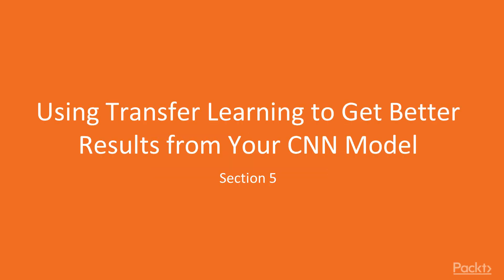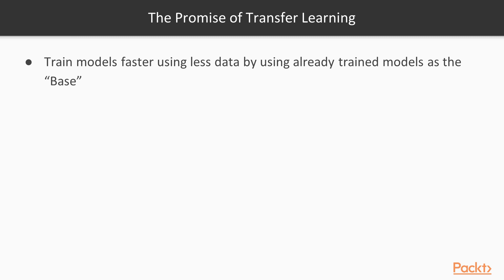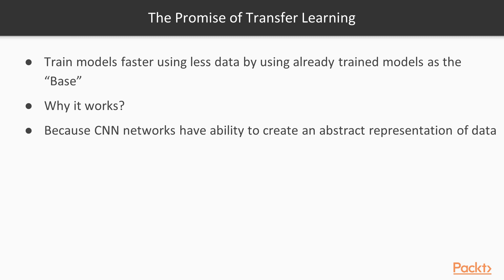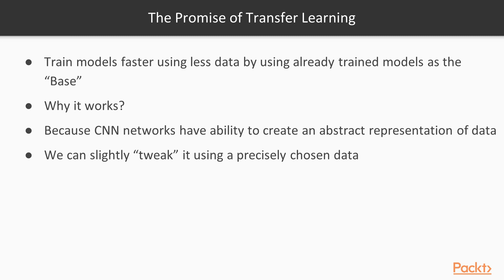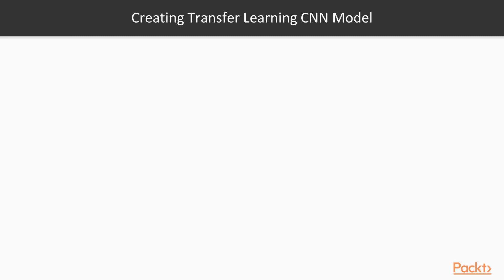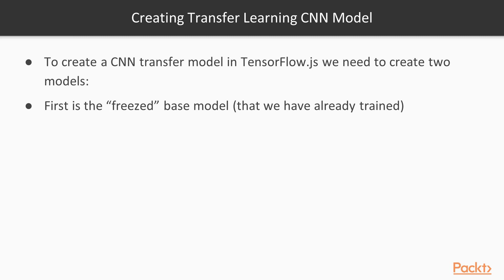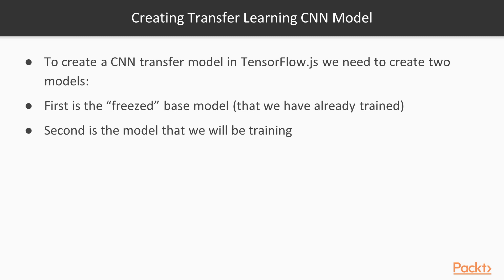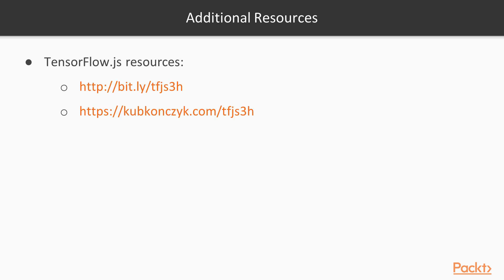TensorFlow.js in 3 Hours: Create a New Model Based on Existing Pre-Trained CNN Model | packtpub.com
This video tutorial has been taken from TensorFlow.js in 3 Hours. You can learn more and buy the full video course